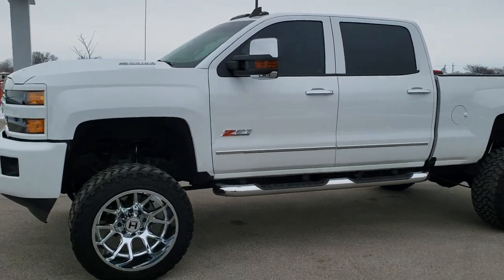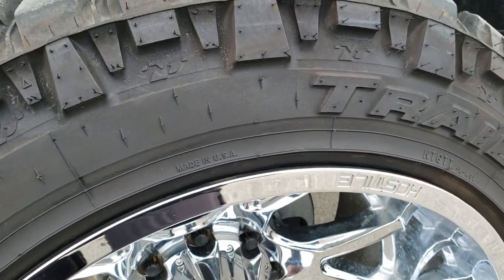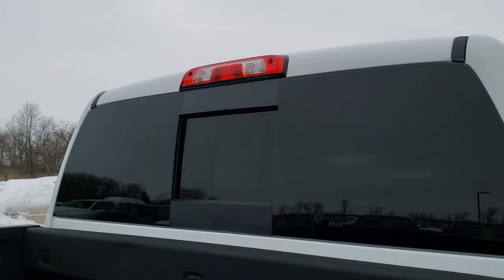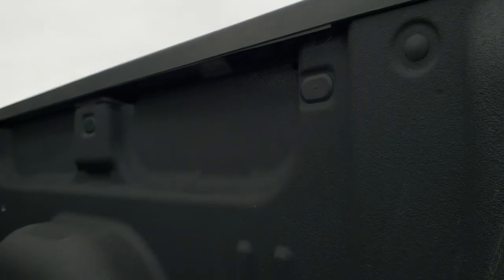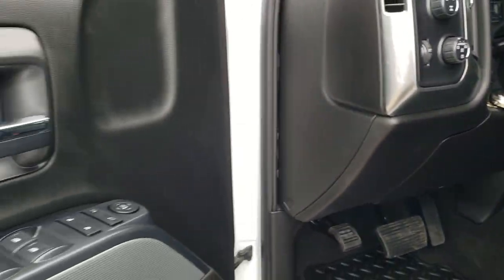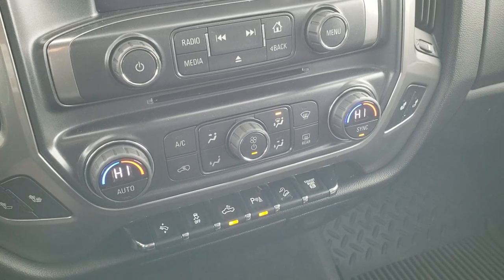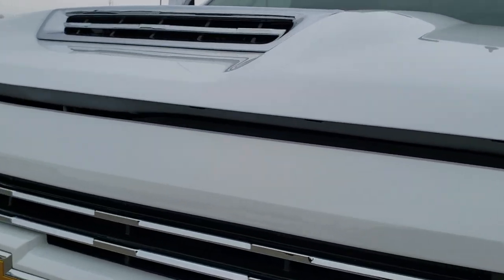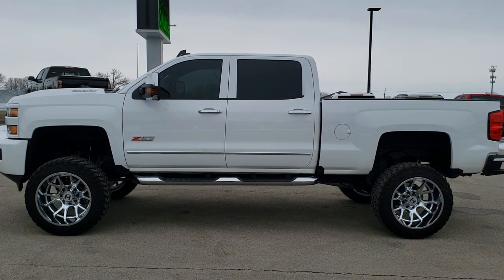2018 CHEVROLET SILVERADO 2500 LIFTED DURAMAX DIESEL WALK AROUND REVIEW 10462 SOLD! SUMMITAUTO.com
This 2018 CHEVROLET SILVERADO 2500 CREW LT Z71 LIFTED DURAMAX DIESEL IN SUMMIT WHITE is the vehicle we did walk around review of today.

Thank you for checking out this video of this 2018 CHEVROLET SILVERADO 2500 CREW LT Z71 LIFTED DURAMAX DIESEL IN SUMMIT WHITE

STOCK: 10462
PRICE: $54,999
MILES: 11,103
MAKE: CHEVROLET
MODEL: SILVERADO 2500
VIN: 1GC1KVEY6JF221594
LOCATION: FOND DU LAC OSHKOSH WISCONSIN, 54937 TRUCKS ON 41

1 OWNER! CLEAN TITLE HISTORY! 6.6 Liter V8 Duramax Diesel, L5P Motor, 445 Horsepower, CREW, SHORT, LIFT, LT1, Z71, NITTO 22 INCH TIRES AND HOSTILE 22 INCH RIMS, GROUND EFFECTS, HEATED LEATHER, Full Four Door Crew Cab, Short Box 6 1/2 Foot Shortbox, LT1 Package 1LT LT, 6 Speed Automatic Allison Transmission with Optional Manual Tap Shift, Turn Dial 4x4 Four Wheel Drive 4WD, Z71 Offroad Suspension Package Z-71, Rough Country Suspension Lift Kit, Reverse Backup Camera Rearview Camera, Onstar System, Power Driver's Seat, Non Smoker, Black Ebony Leather Seats, 40/20/40 Split Front Bench Seating with Center Seat Hidden Storage Compartment, Full Towing Package with Receiver Trailer Hitch, Wiring and Transmission Cooler Tow Package, Factory Brake Controller, Factory Exhaust Brake, Heated Telescopic Tow Power Mirrors with Built-in Directional Signals, Stabilitrak Traction Control, Downhill Assist Control DAC, 3.73 Gears with Automatic Locking Differential Limited Slip Differential, Nitto Trail Grappler LT325/50 R22 Tires, Hostile 22 Inch Rims Premium Wheels, Chromed Alloy Rims Premium Wheels, Four Wheel Disc Brakes, Factory Chromed Stepbars, Spray-in Bedliner, Bedrail Covers, Clearance Lights, Fog Lights, LED Bed Lighting, Projector Lamp Headlights, Sonar with Front and Rear Bumper Sensors, Ground Effects, EZ Raise Assist Tailgate, Locking Tailgate, Rear Bumper Steps, Chrome Trimmed Grill, Chrome Trimmed Mirrors, Cowl Induction Sport Hood, Chevy MyLink Touchscreen Radio, AM / FM Radio Tuner, Sirius/XM Satellite Radio Capabilities Sirius / XM, CD Player, Bose Premium Audio Sound System, Bluetooth, Hands-Free Phone Controls Blue Tooth, Android Auto Compatible, Apple Car Play Compatible, Auxiliary MP3 Jack Portable Audio Connection, USB Jack Portable Audio Connection, Keyless Entry with Factory Remote Start, Power Sliding Rear Window Rear Window Defroster, Adjustable Height Seatbelts, Driver and Passenger Front Air Bags, L.A.T.C.H. Child Safety System, Side Curtain Air Bags SRS Safety Restraint System, Multi-Function Steering Wheel Controls, Homelink System with Three Programmable Buttons for Garage Doors, Lighting Systems & Security Systems, Compass, Outside Temperature Display and Mileage Display, Dual Multi-Zone Climate Control , Power Adjustable Pedals, Factory All Weather Floormats, Air Conditioning AC, Cruise Control, Power Locks, Power Windows, Automatic Headlights Autolamp, Tilt/Telescope Steering Wheel, 110V / 150W Auxiliary Power Outlet, 3 Year / 36,000 Mile Remaining Factory Bumper to Bumper Warranty, Whichever comes first, Summit White, ONE OWNER! CLEAN AUTOCHECK! Very very clean inside and out! This is one of the sharpest 2018 Chevrolet Silverado 2500 crewcab shortbox lifted duramax diesels on our lot! Make your move before this super clean 4wd is gone!

STOCK: 10462
PRICE: $54,999
MILES: 11,103
MAKE: CHEVROLET
MODEL: SILVERADO 2500
VIN: 1GC1KVEY6JF221594